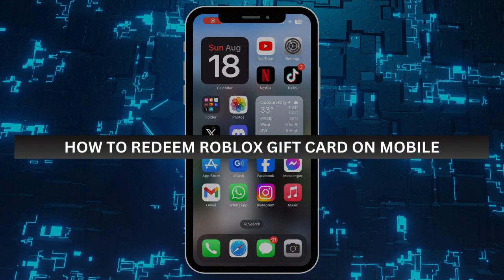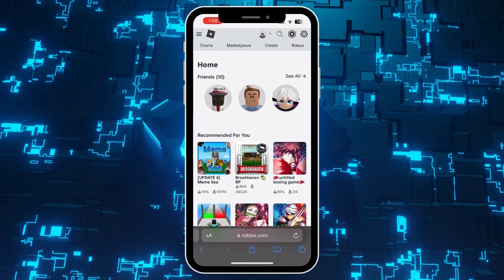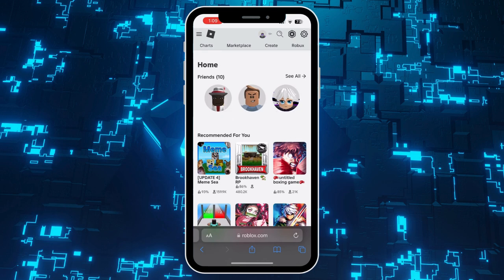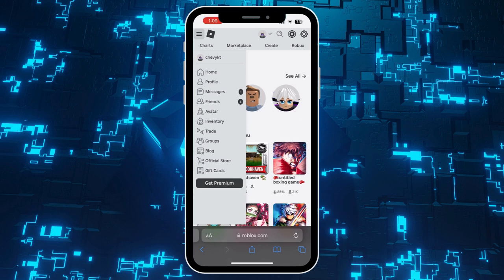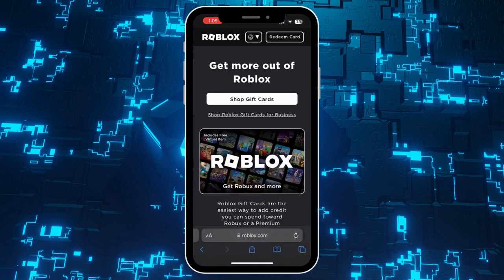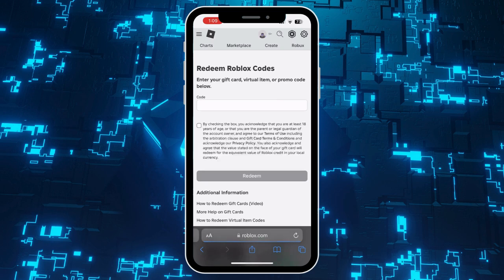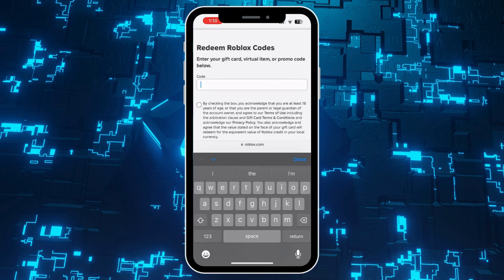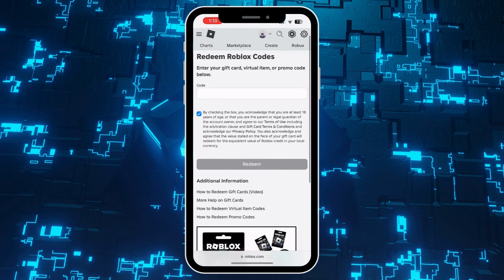How to Redeem a Gift Card in Roblox on Mobile | ROBLOX Tutorial (2027)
Looking to redeem a gift card in Roblox on your mobile device? This tutorial will guide you through the easy steps to add your gift card balance, perfect for players who want to unlock new items or Robux. I'll show you how to redeem your Roblox gift card on mobile, ensuring you can enjoy your rewards right away.

In this tutorial, you'll learn:
The benefits of redeeming a Roblox gift card.
Step-by-step instructions to redeem a gift card on the Roblox mobile app.
Tips for using your redeemed balance to get the most out of your Roblox experience.

Start unlocking new possibilities—follow these steps to redeem your gift card in Roblox on mobile and enjoy your rewards!